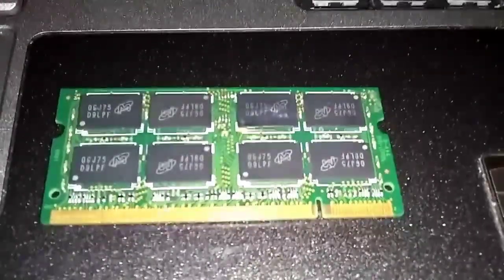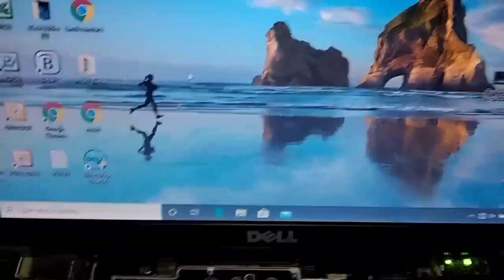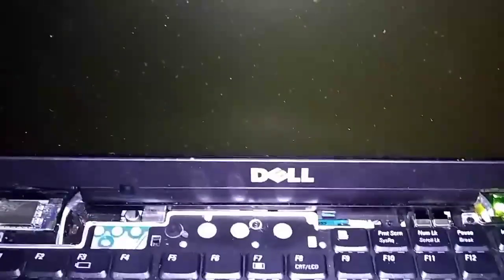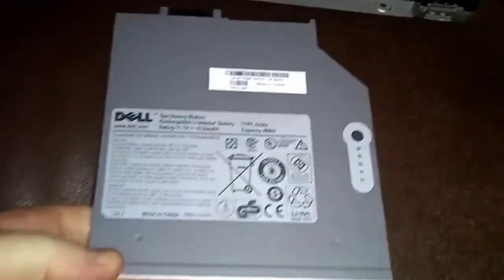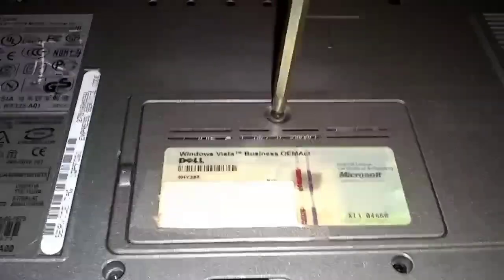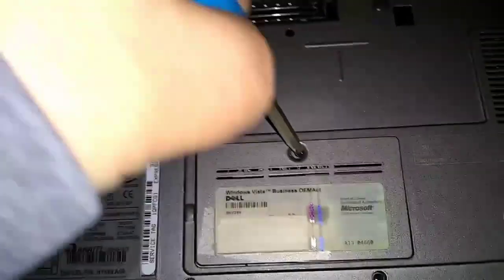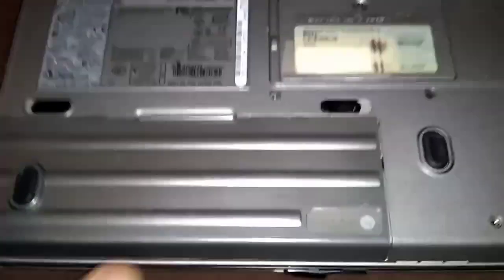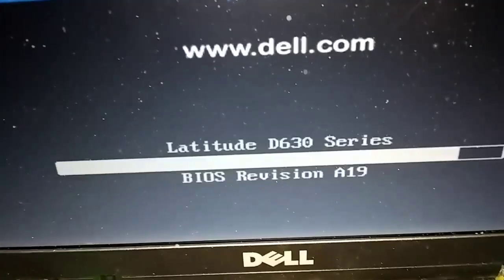RAM Upgrade || Dell Latitude d630 || Upgrading Memory || How-to Increase RAM || Nervous Nick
Memory Upgrade || Dell Latitude d630 Memory || Upgrading Ram || How-to Add Memory || How-to Increase RAM || Nervous Nick

Links to Upgrades, for Dell Latitude d620, d630, d820,
Memory/Ram:
4gb Kit Memory/Ram:

Other links you may like!Deals